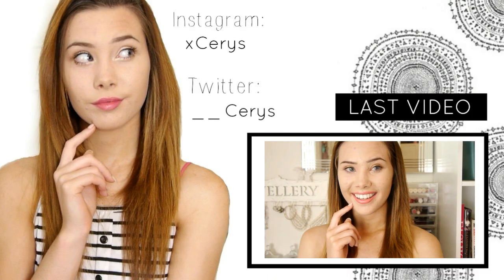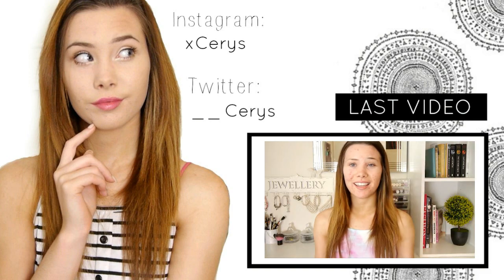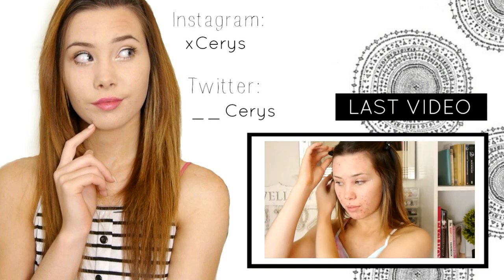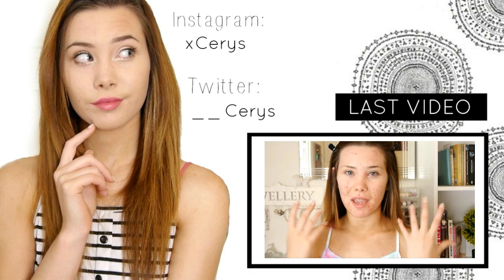Realistic School Makeup Bag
Realistic School Makeup Bag/ Emergency Kit.. Basically a bag full of things that in my opinion are essential to bring to school! :)

-Cerys
-GalaxyofFashion xo